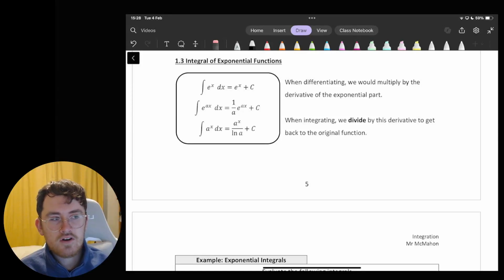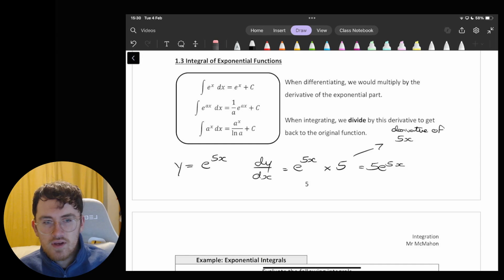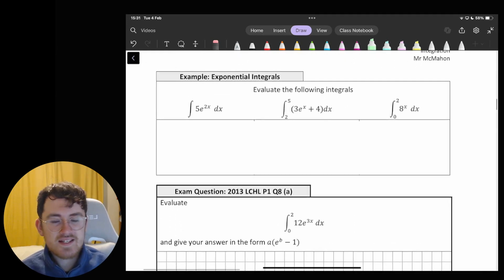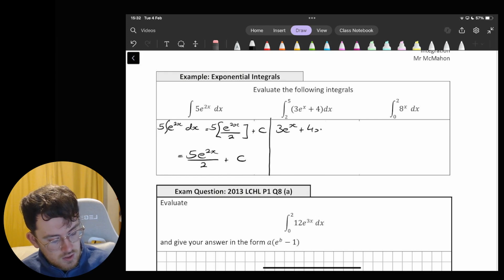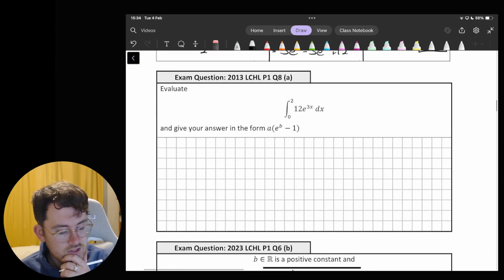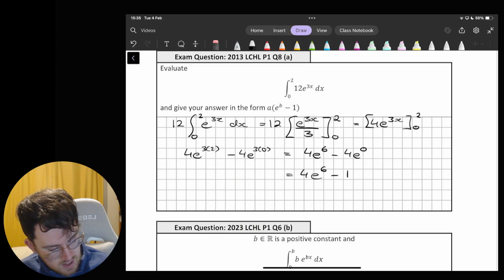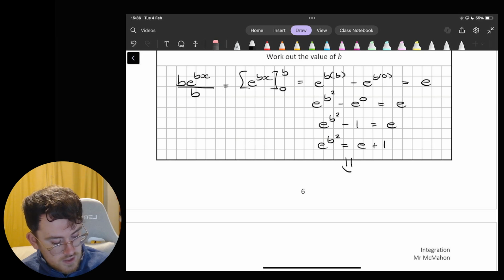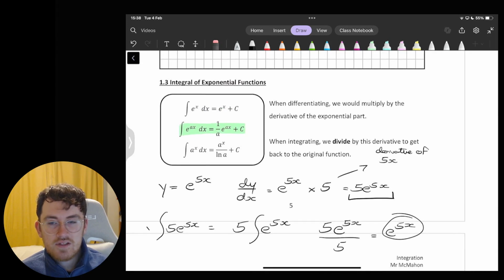Integrals of Exponential Functions (LC HL)